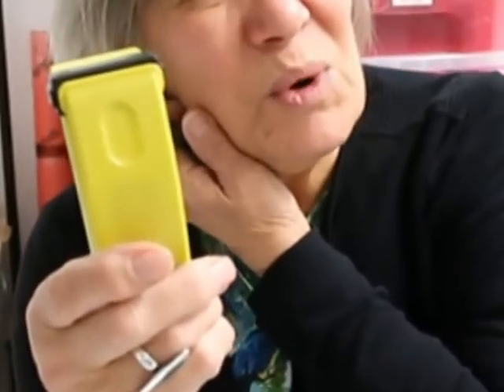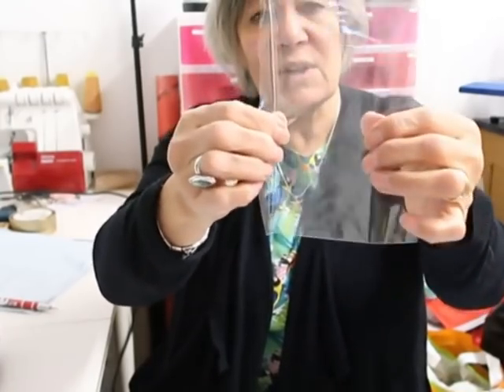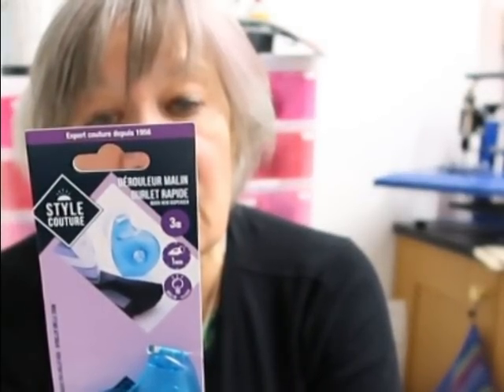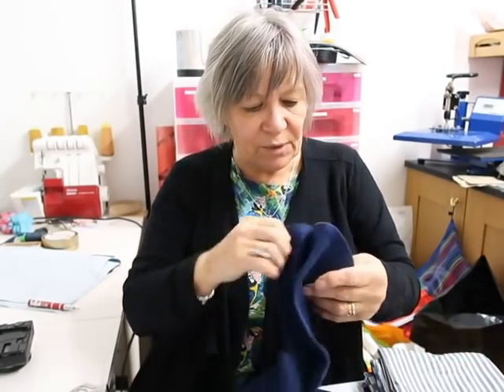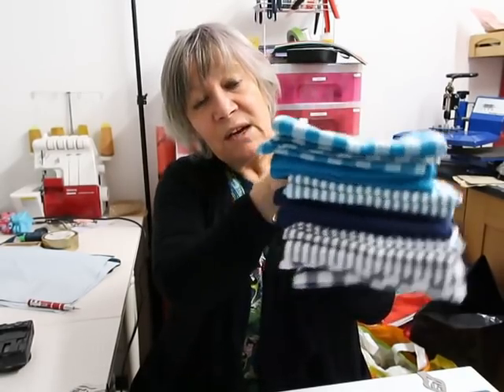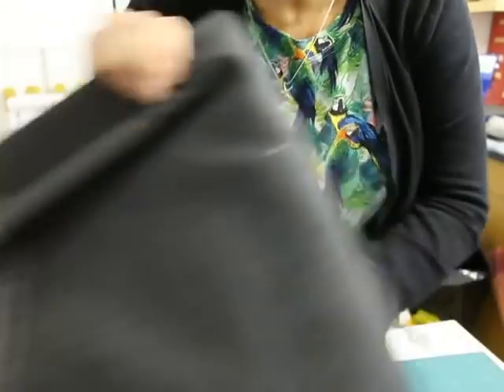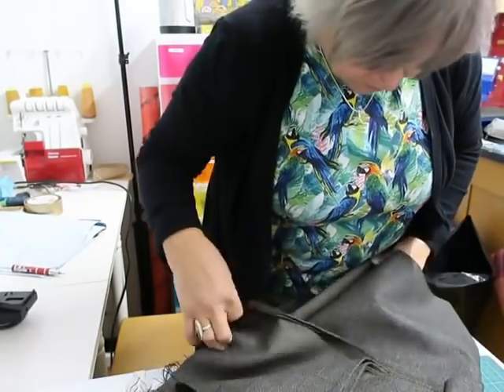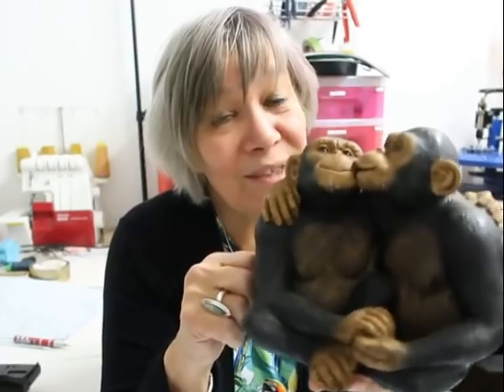French fabric and gadget haul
I bought some fabric on my trip to France. Want to know more? Then check in and watch the vlog.
The heat sealer bag -
sealer hand held&index=aps&camp=1634&creative=6738&linkCode=ur2&linkId=a6b034105e46a0f7237d50ff137374ea

Amazon.com link
sealer hand held&index=aps&camp=1789&creative=9325&linkCode=ur2&linkId=f6d6d4c33d9f35ae4b7c8d85c2dbdfee

Hem tape dispenser
Amazon Uk link
tape dispenser&index=aps&camp=1634&creative=6738&linkCode=ur2&linkId=c5bb904d38ab58897a633caf677e2859

iron on hem tape
sided clothing tape iron on&index=aps&camp=1789&creative=9325&linkCode=ur2&linkId=09f7e5023de2543d390e9d1ae72bcb76

and of course by email